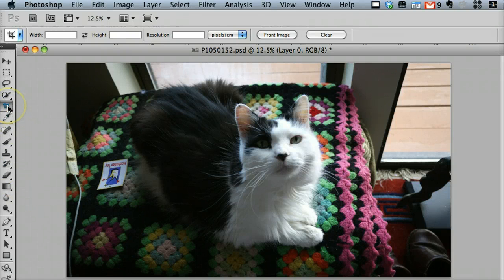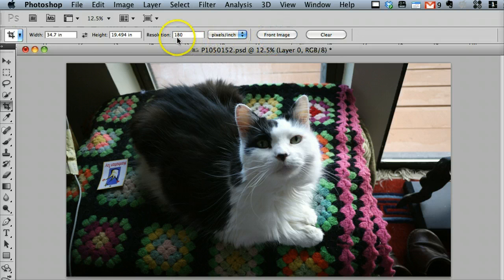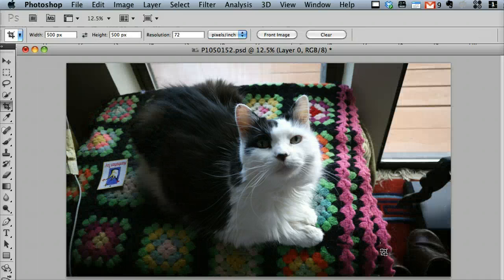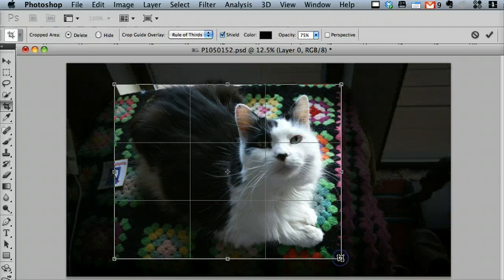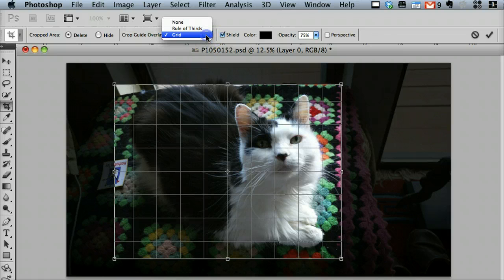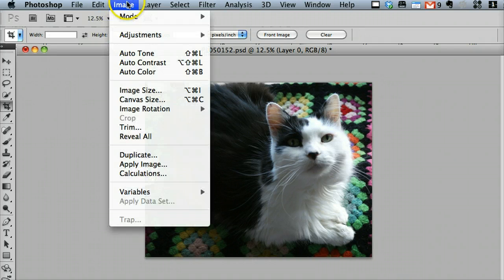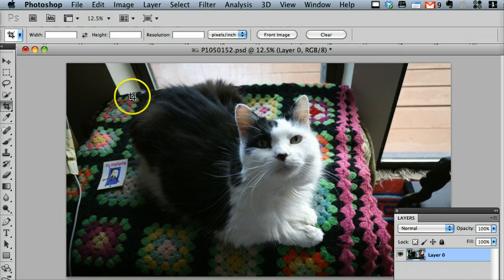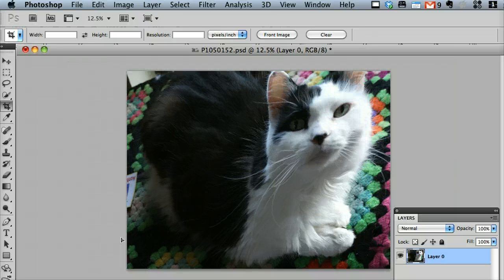Crop Tool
Advanced options using the crop tool in Photoshop.